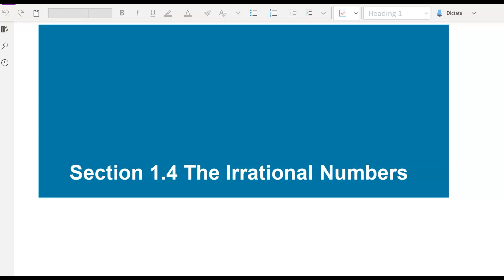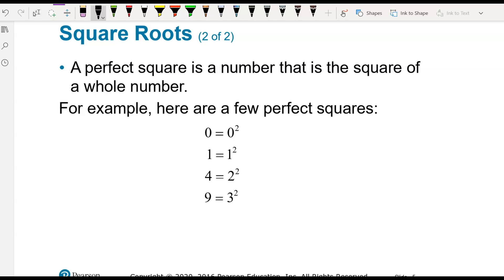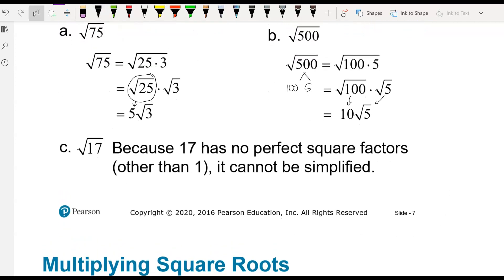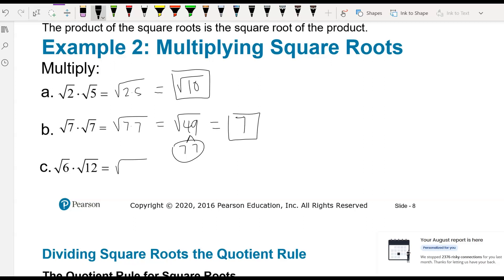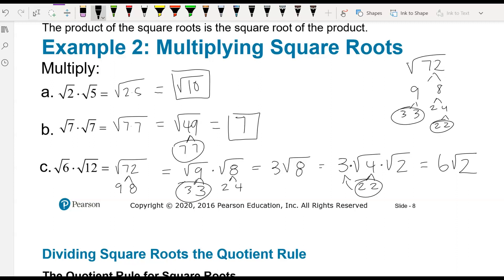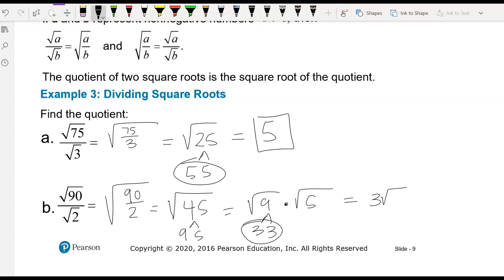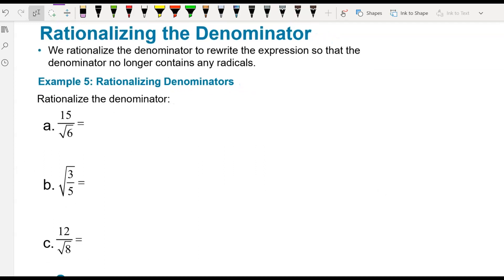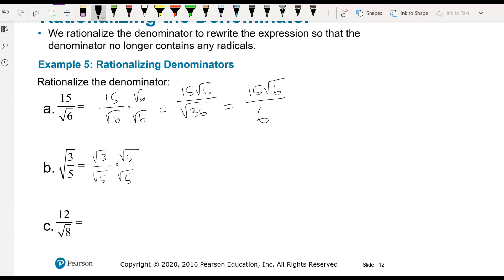1.4 Irrational Numbers